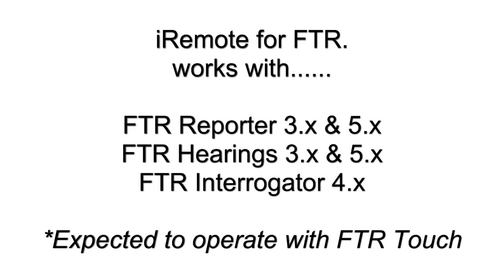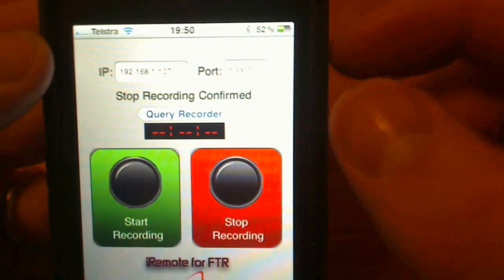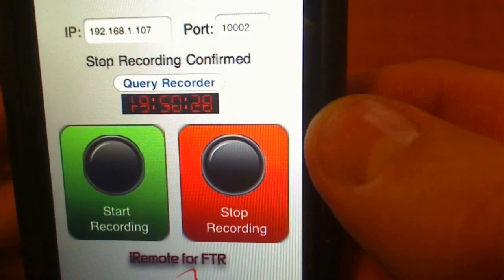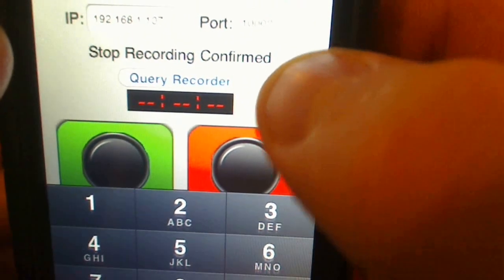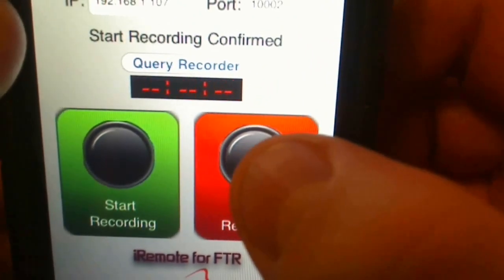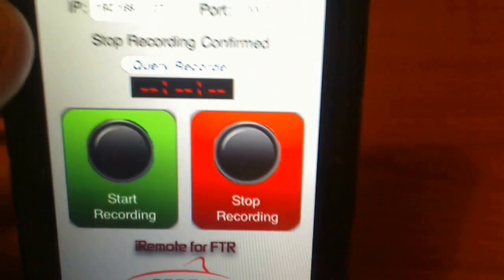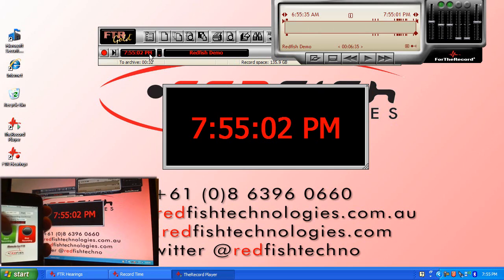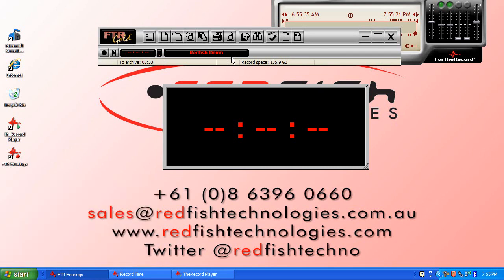iRemote for FTR User Guide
A short video showing how to use the iRemote for FTR iPhone app with FTR products.